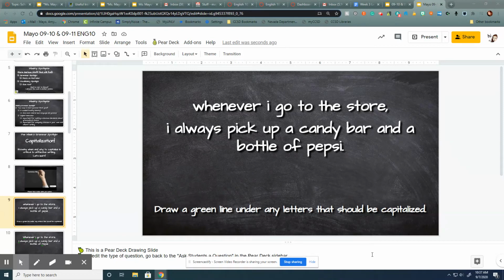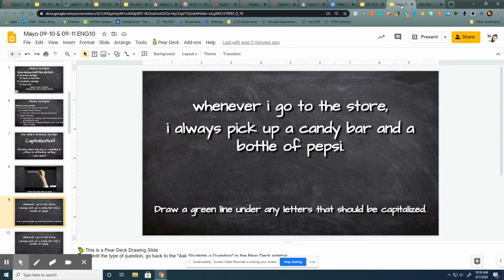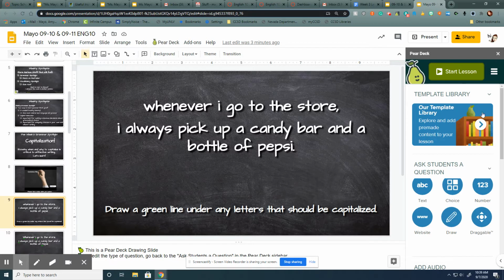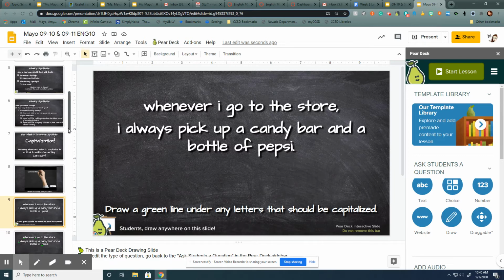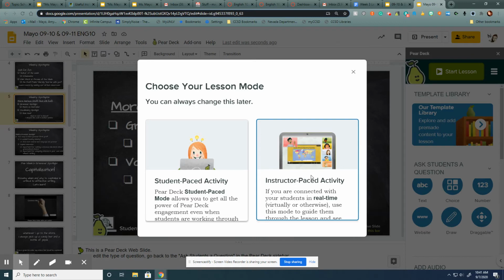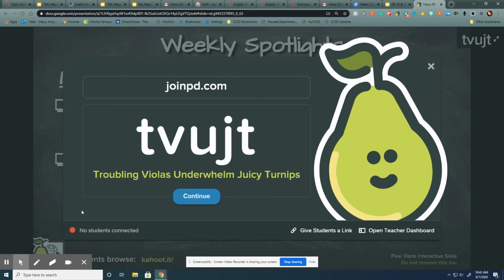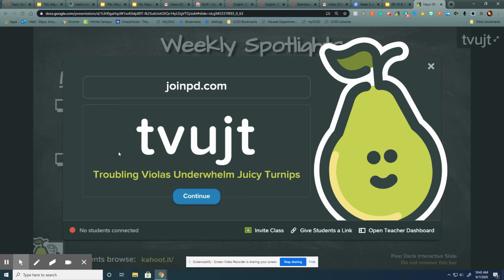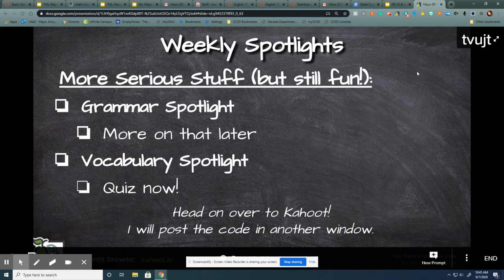Overview of Pear Deck